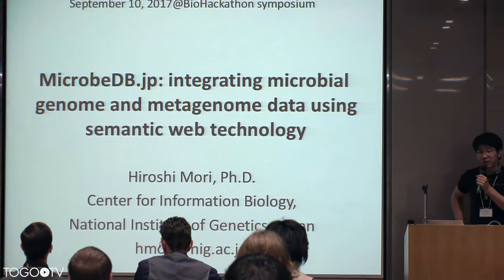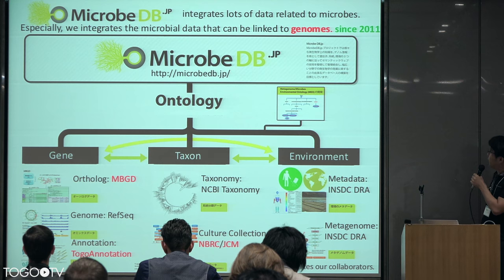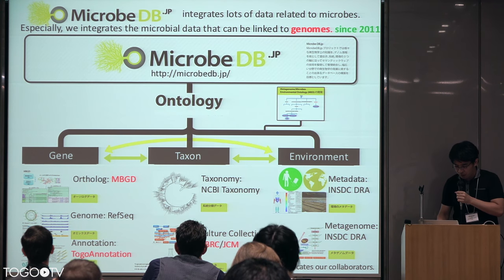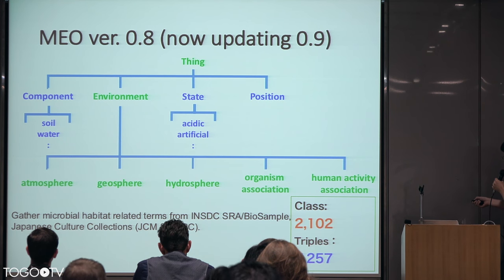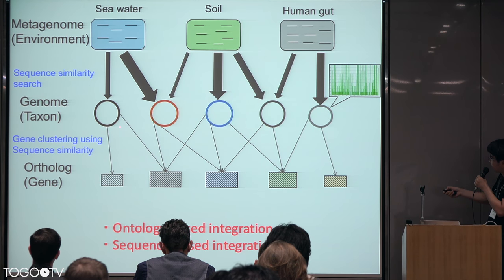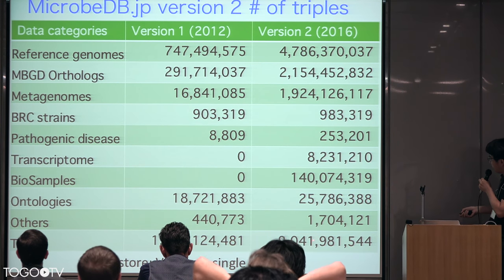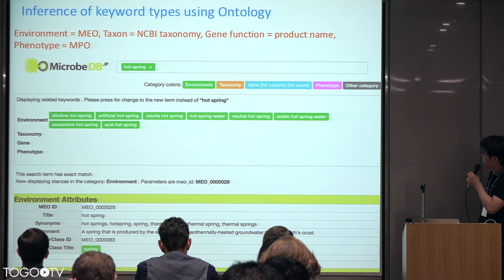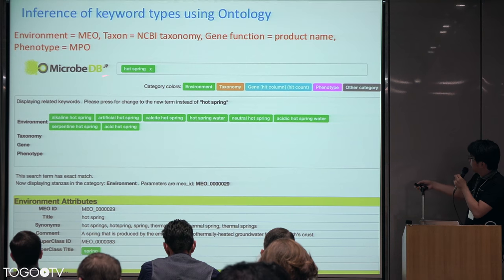MicrobeDB.jp: integrating microbial genome and metagenome data using semantic web technology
In this talk, Hiroshi Mori (National Institute of Genetics, Japan) makes a presentation entitled "MicrobeDB.jp: integrating microbial genome and metagenome data using semantic web technology" (16:03).